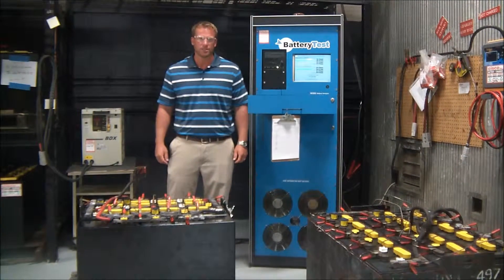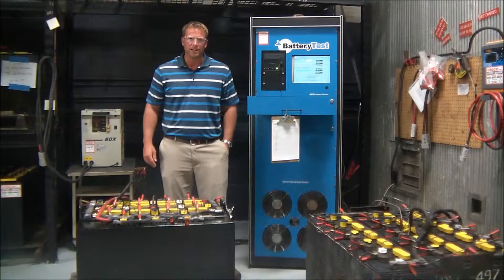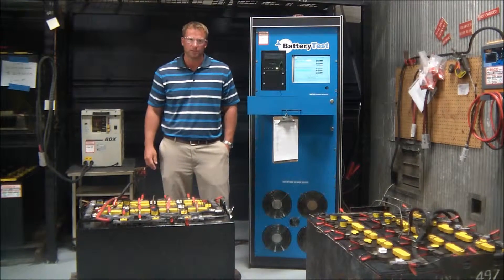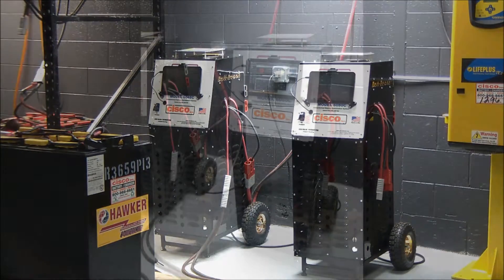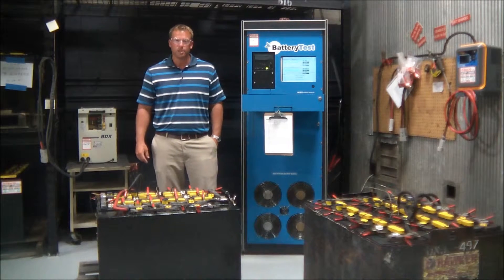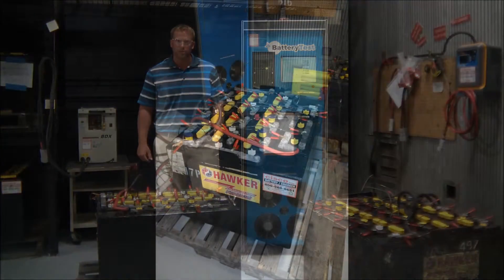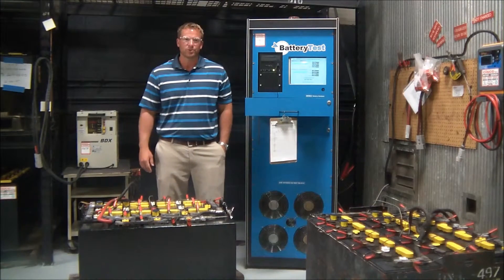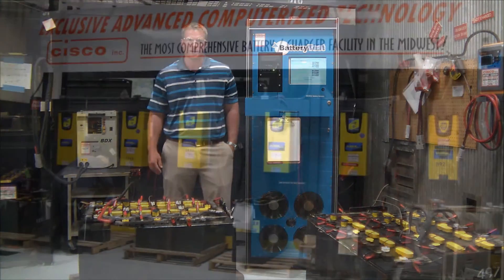Industrial Battery Reconditioning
During this video, battery salesman Jeff Timmer explains Cisco Inc.’s battery services. Some of these services include; battery testing, charging capabilities, and battery desulfation. Get a further understanding of our services by watching this video.